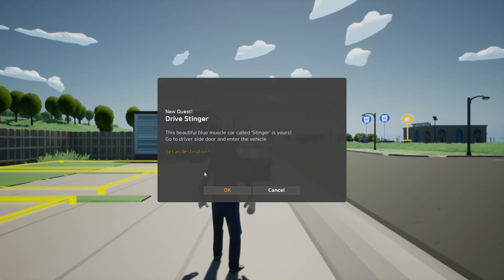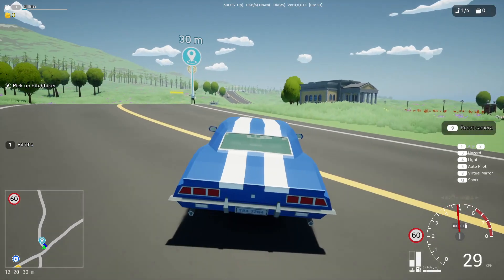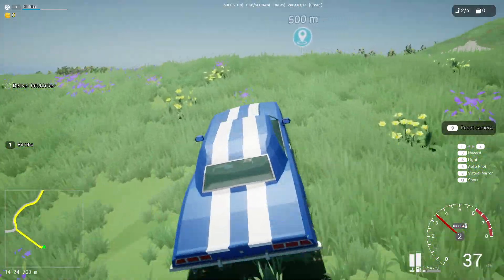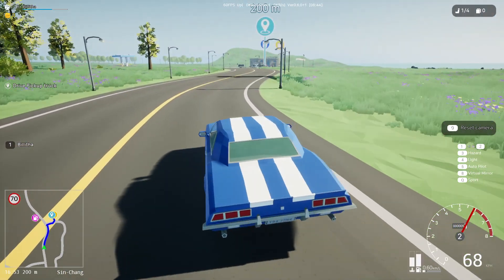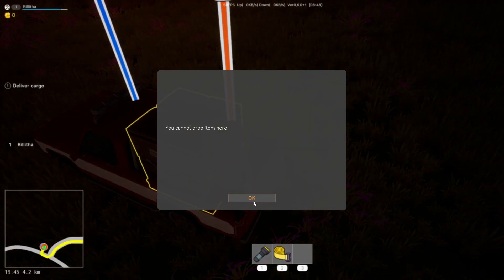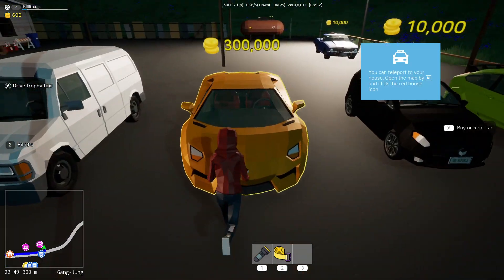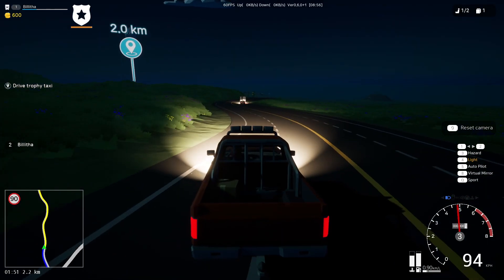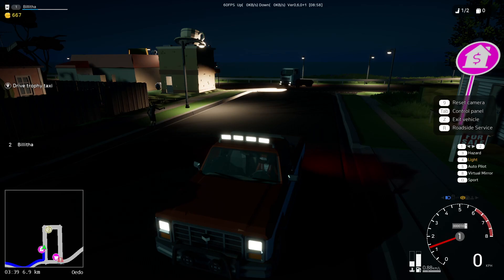This Game is ABSOLUTELY FANTASTIC! | I 100% Recommend it!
In this video we are taking a look at a game called Motor Town: Behind the Wheel, a small game newly released on Steam that offers you the ability to drive regular vehicles, a taxi, a truck, an ambulance and more. Not only can you drive them but you can do jobs with them, you can save your money to buy a nice car or even your own house.